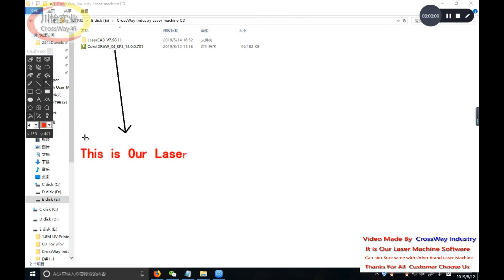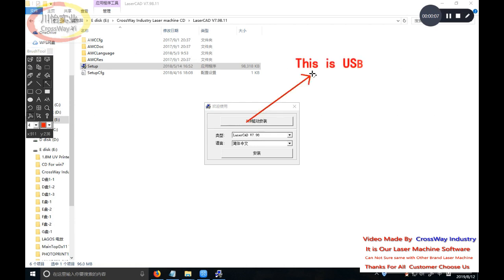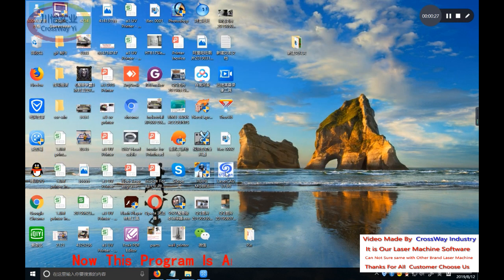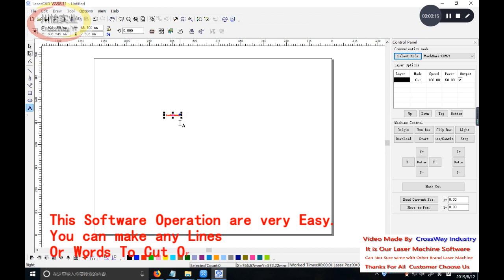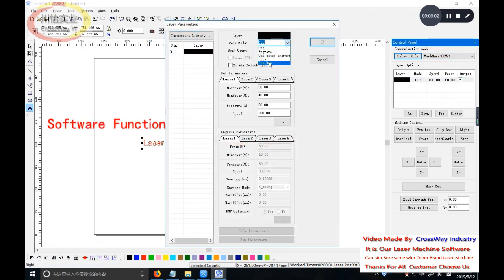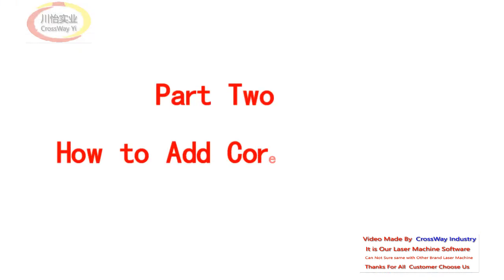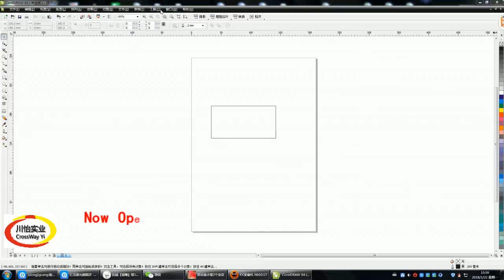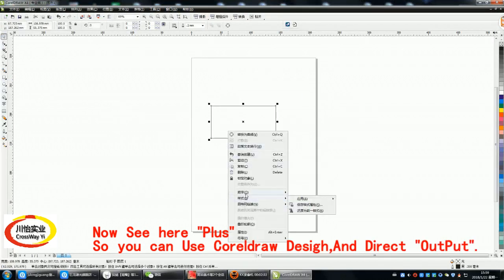Training Course For Our Laser Cutter Software 《Laser CAD》 And 《CorelDRAW X4》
This is our Laser Cutter Engraving machine Software LaserCAD V7.98 And CorelDRAW X4 SP2 Training Video.
Thanks for our Customer choose Our laser machine.
Now this video is to you learn about laser machine software..
after you watch it , so i can sure that you will be working very good with our Laser Cutting Machine